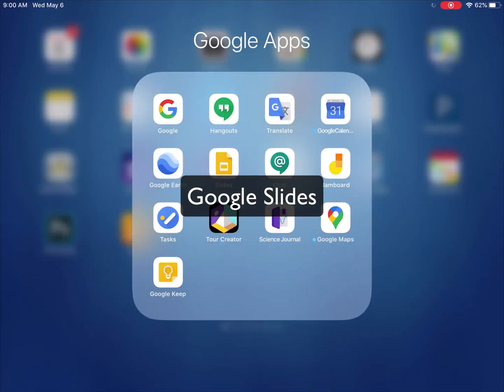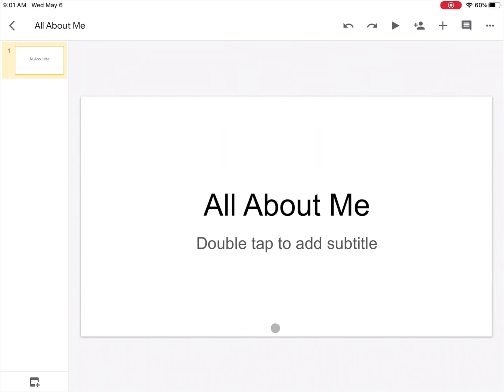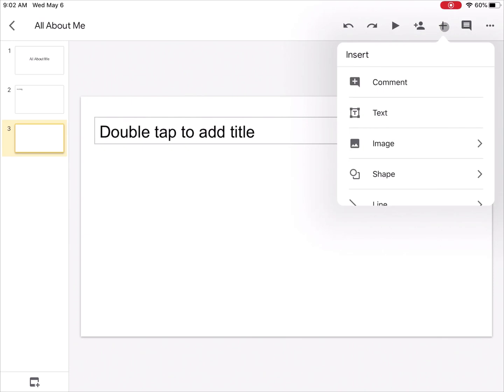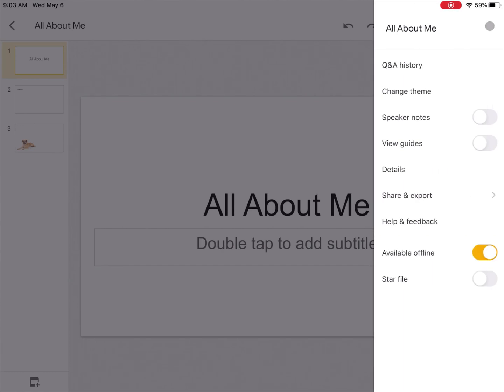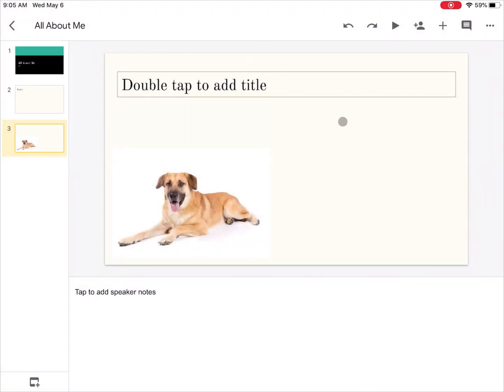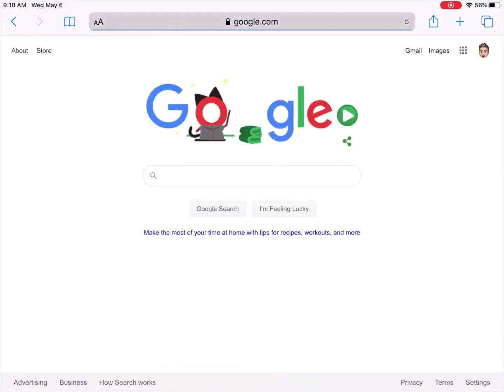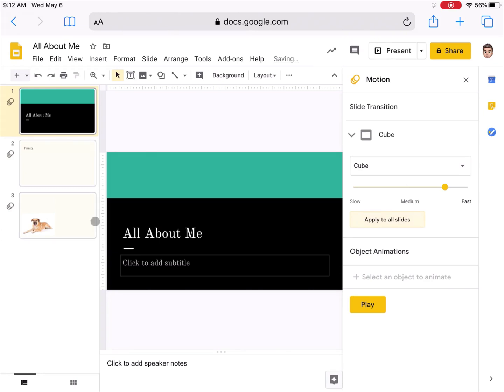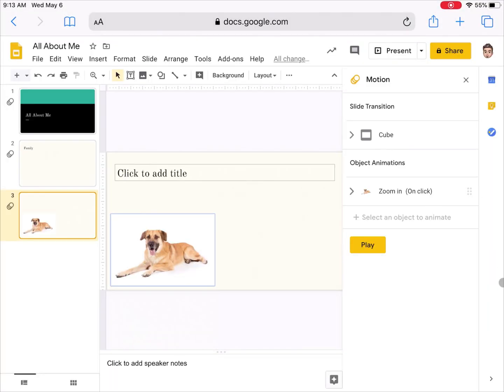Google Slides Options on the iPad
This video shows how to use either the Google Slides app on the iPad or the desktop version of Google Slides in Safari and the advantages of each.